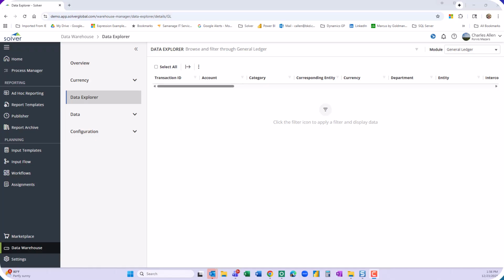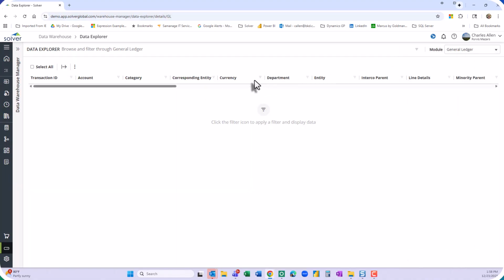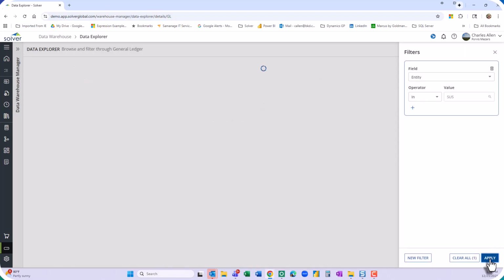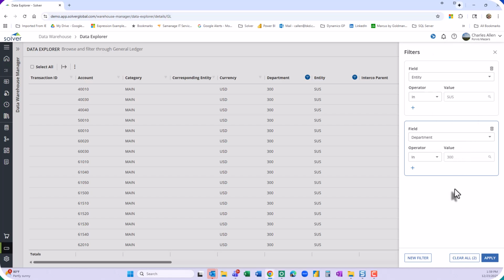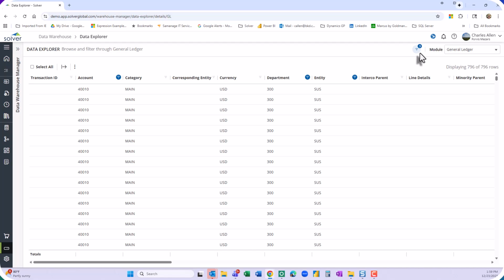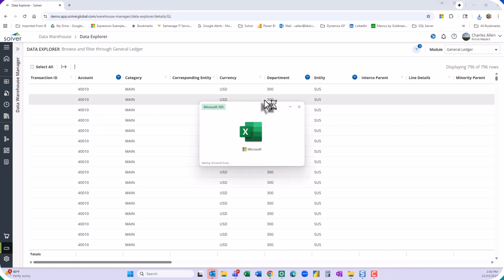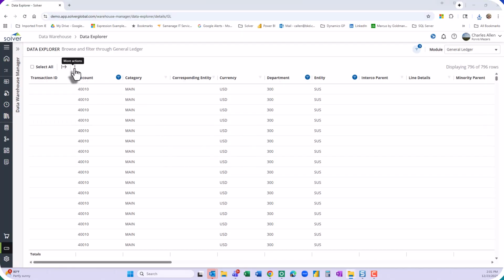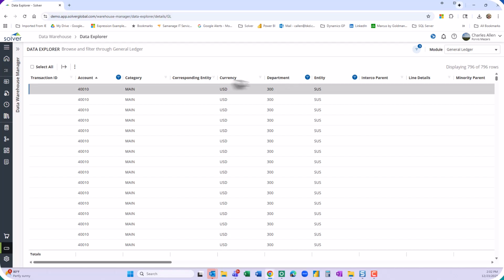Solver xFP&A Data Explorer Filter Updates Dec 2025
The Solver xFP&A Suite was updated in December 2025 to provide more functionality in Data Explorer. This short video walks through how to use the new functionality.